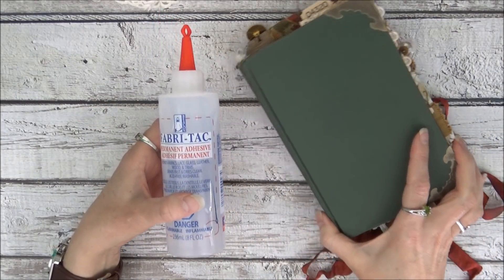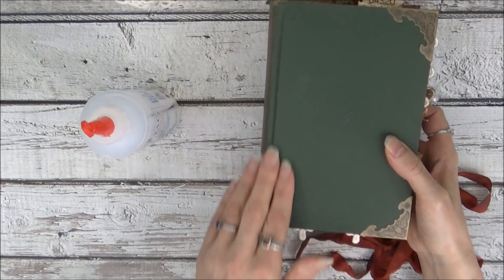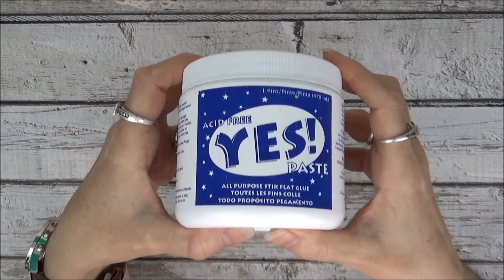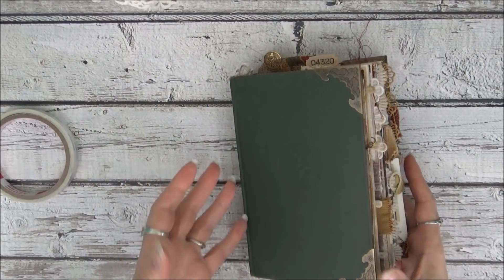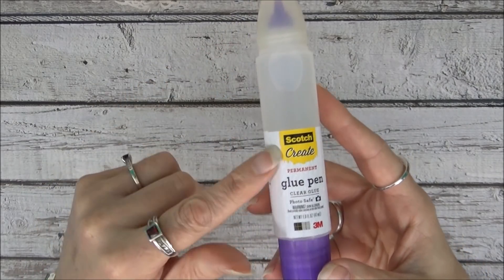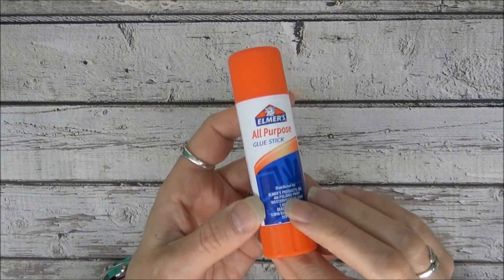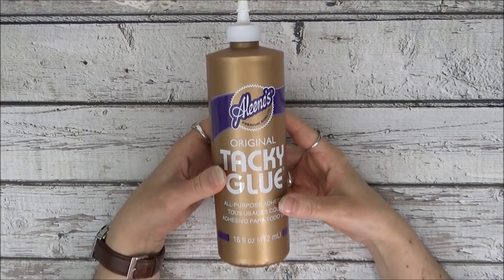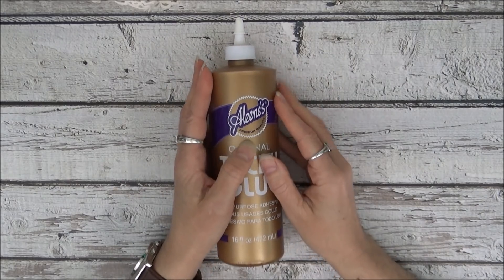My Favourite Glues/Adhesives For Making Junk Journals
When it comes to making junk journals, it's important to know your glues/adhesives. Here's my list of favourites. I've tried many over the years and have settled on these for different applications in my projects. Please note also that climate can affect how glues work so what works for one might not work for someone else in a different part of the world.

They are usually available in craft stores. I order mine on Amazon

Fabri-Tac
Scor Tape
YES! Paste
Scotch Create
Elmer's Glue Stick (or other brand)